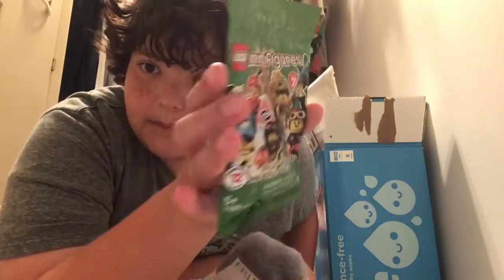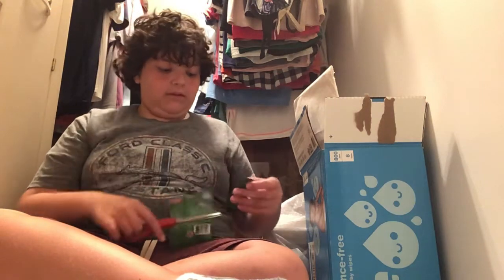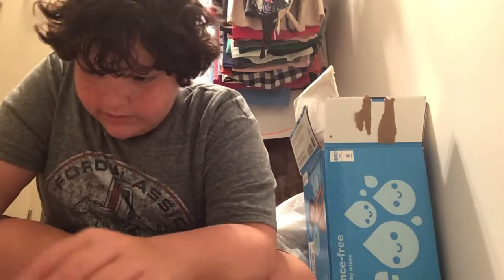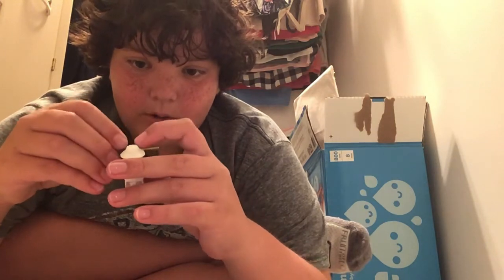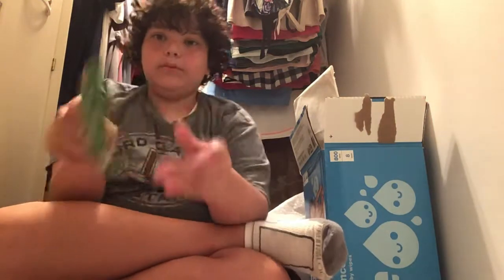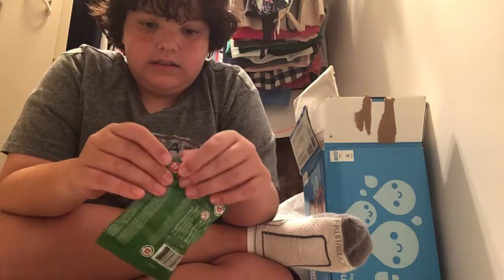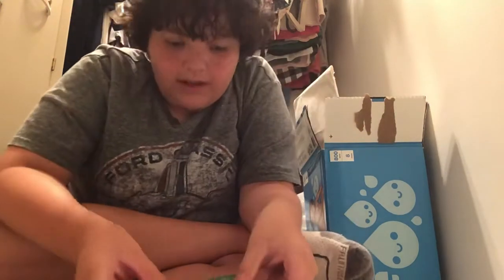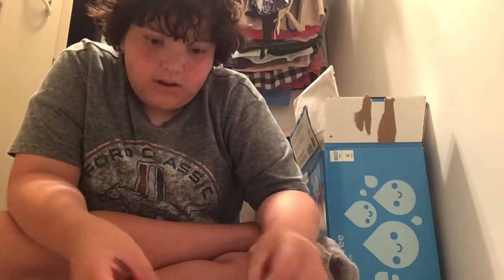Lego blind bags